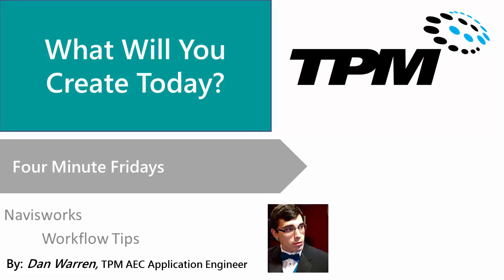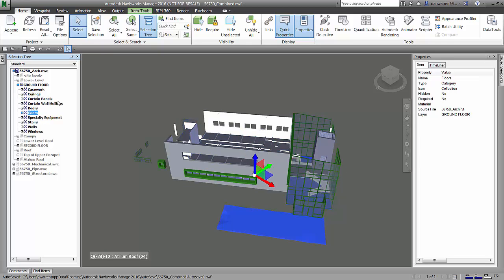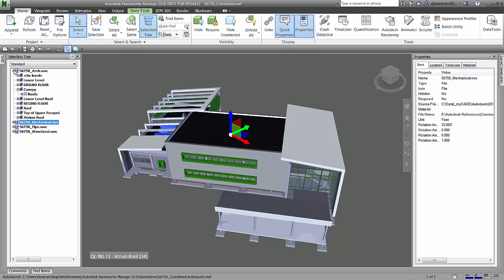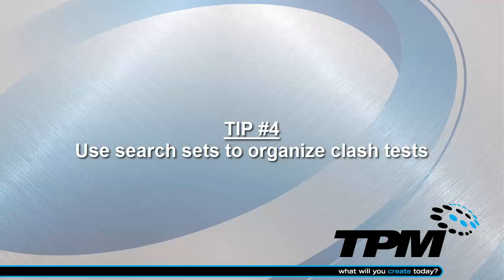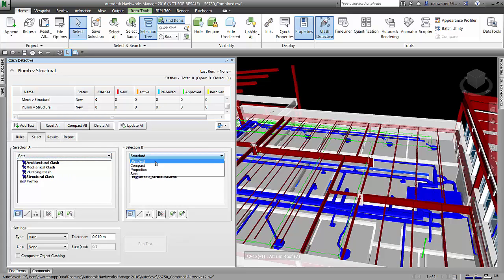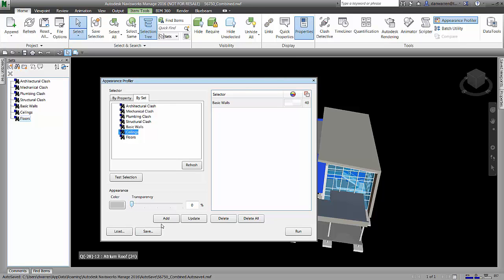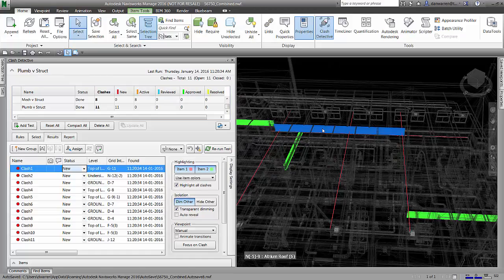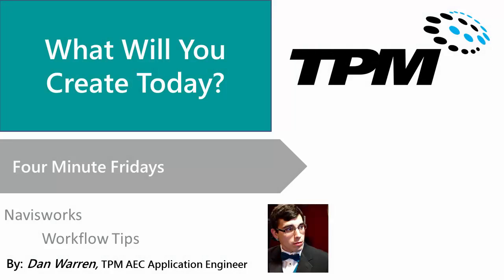Four Minute Friday: Navisworks Tips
This video overviews a handful of workflows and tips that can speed up your Navisworks processes. Covering general model handling and sets to clash detection management, these tips are intended for Navisworks beginners and established users.